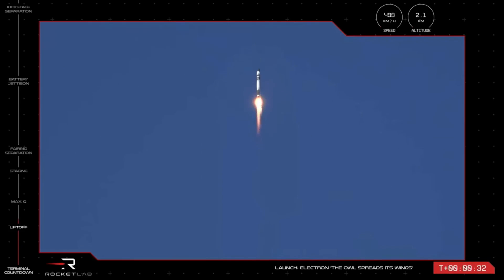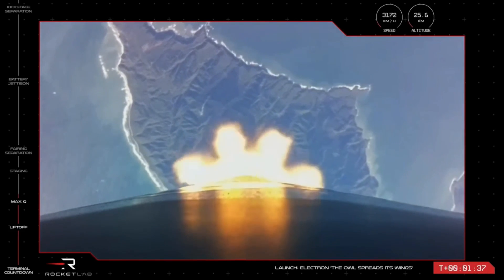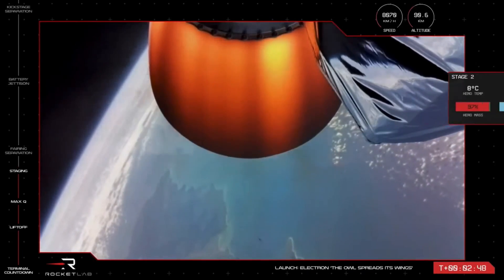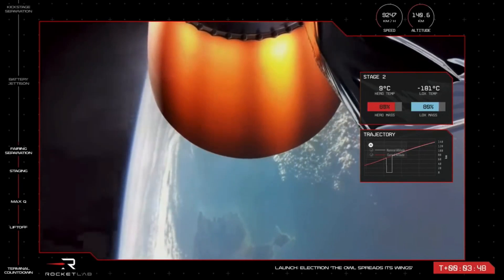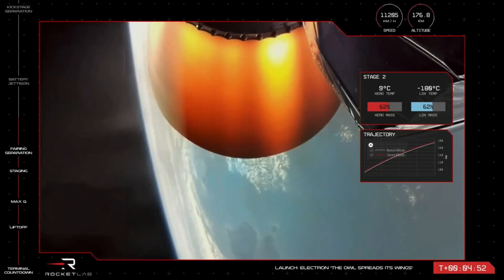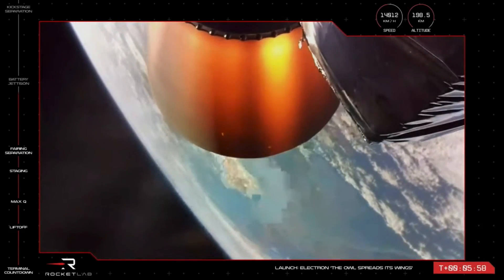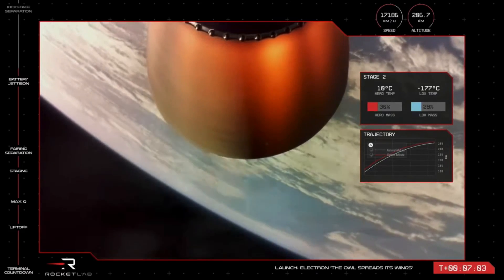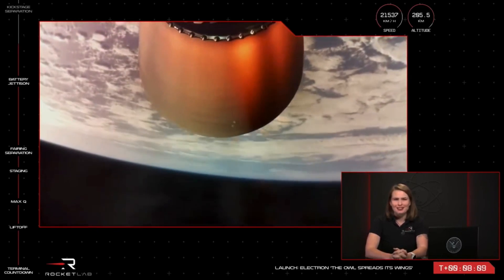Rocket Lab's Electron rocket launches Strix-1 radar satellite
An Electron rocket launched Synspective's Strix-1 radar satellite from Rocket Lab's New Zealand site on the North Island's Mahia Peninsula on Sep.t. 15, 2022 (Sept. 16 local time). The Rocket Lab mission was dubbed "The Owl Spreads Its Wings."